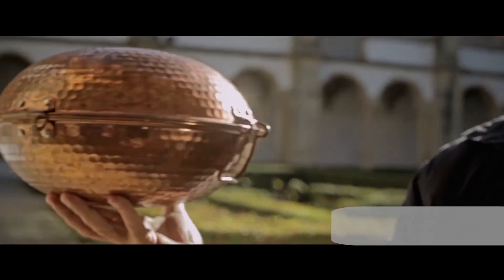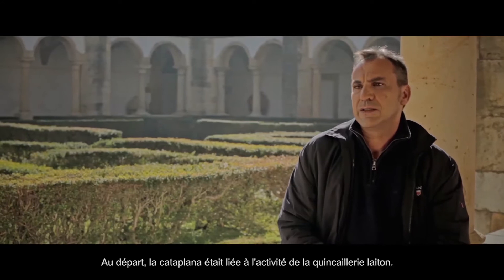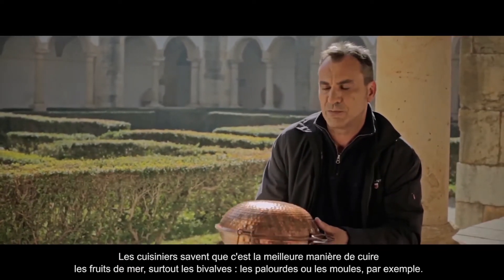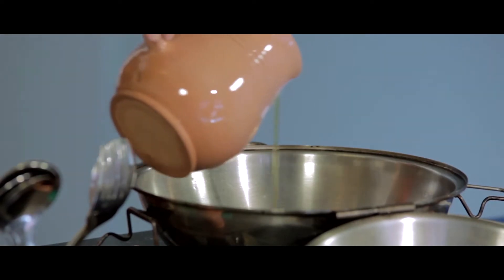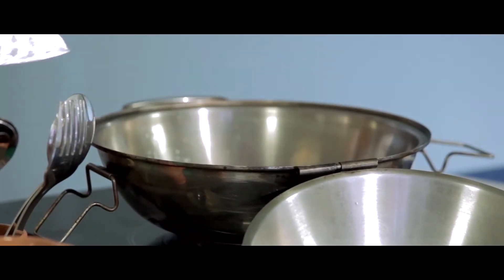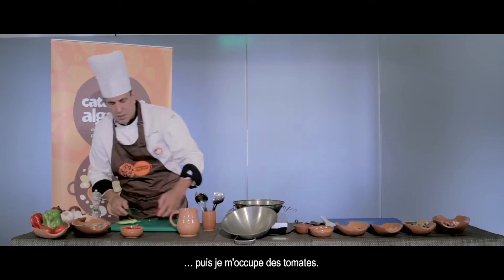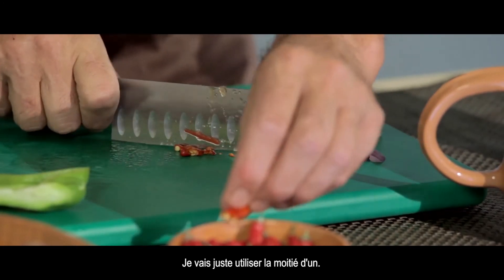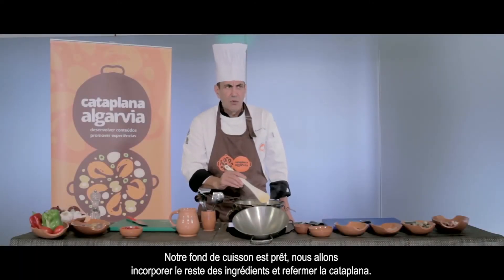Cataplana de poulpe de Santa Luzia par le Chef Henrique Leandro